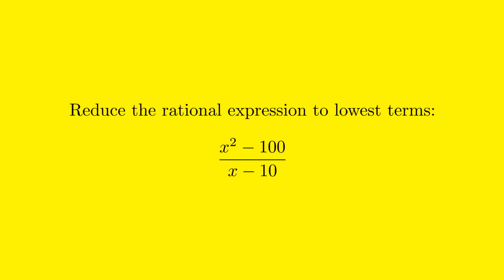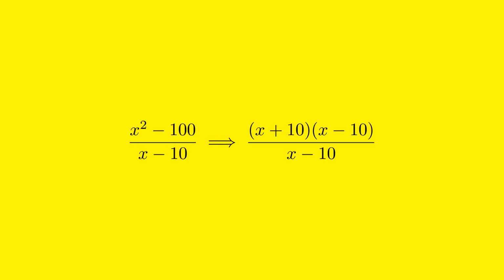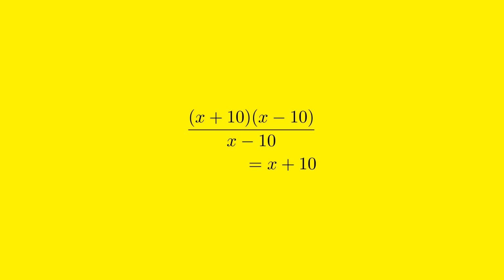How to Reduce (x^2 - 100) / (x - 10) to Lowest Terms - Step-by-Step Guide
Learn how to simplify the rational expression (x^2 - 100)/(x - 10) to its lowest terms in this instructional video. Follow the step-by-step process to reduce the expression to x + 10. Grab your pen and paper and get started!